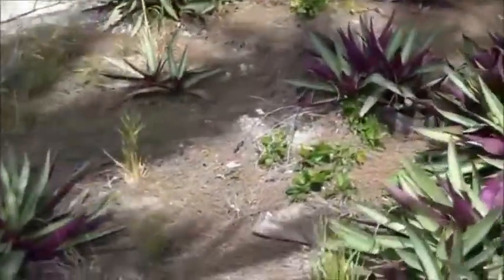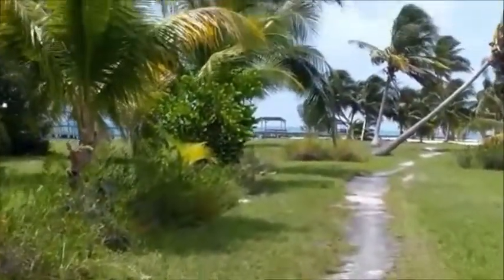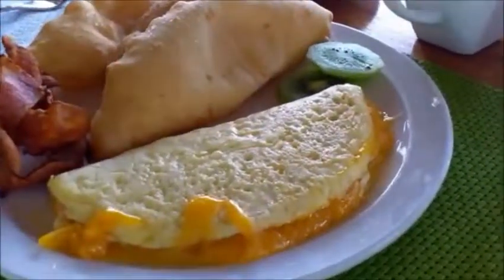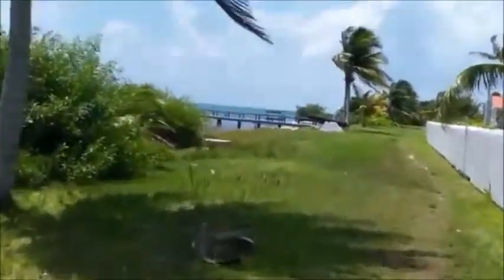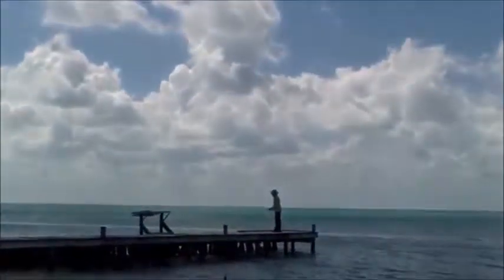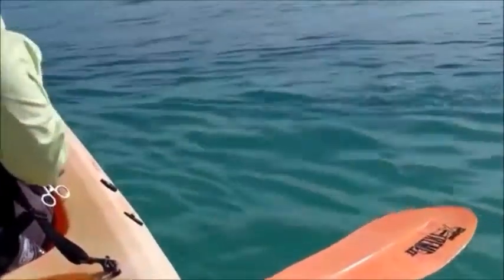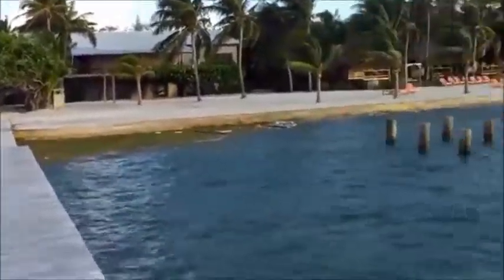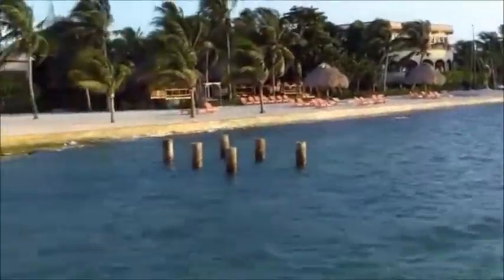Fly Fish St. Georges Caye 2017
A very nice Belizian resort with really good DIY fly fishing.